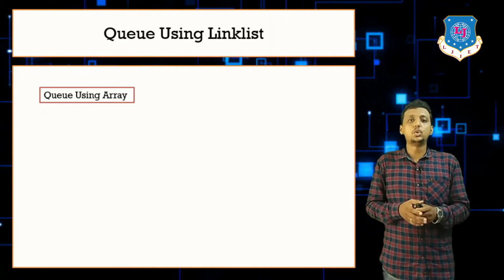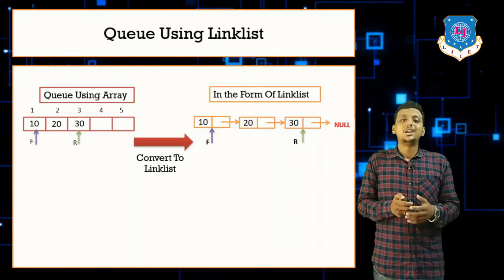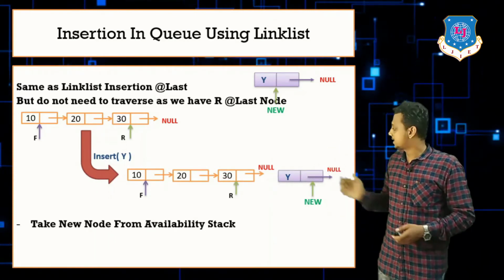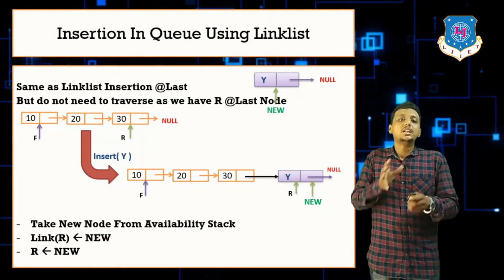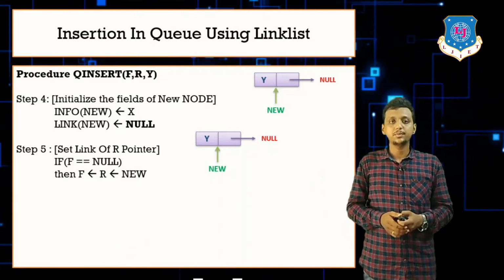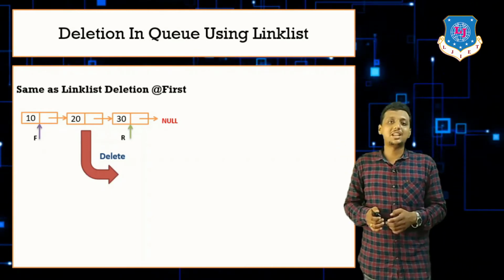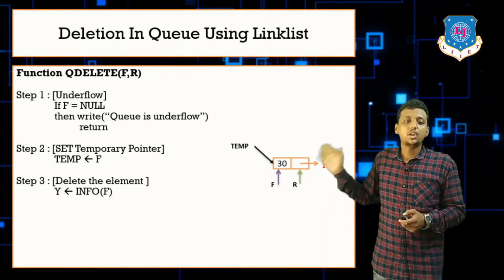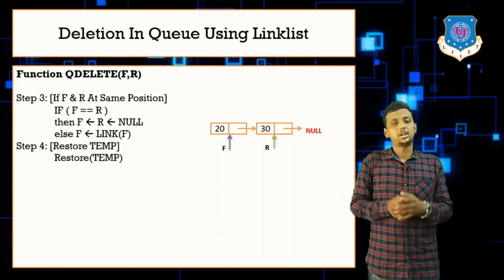Lec-37_Queue Implementation using Linked List | Data Structures | First Year Engineering